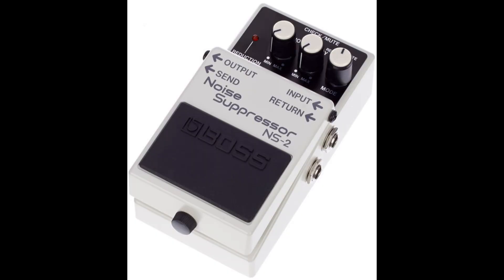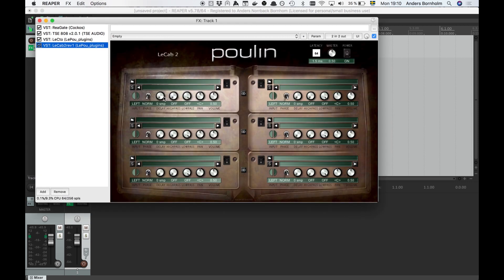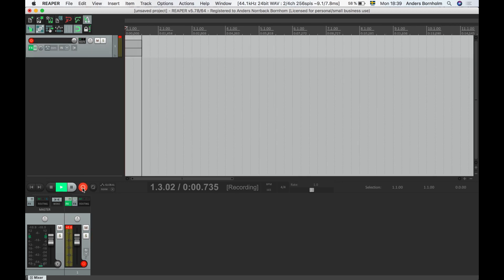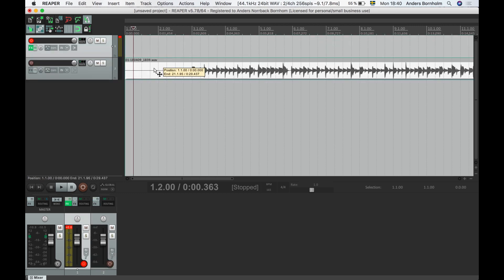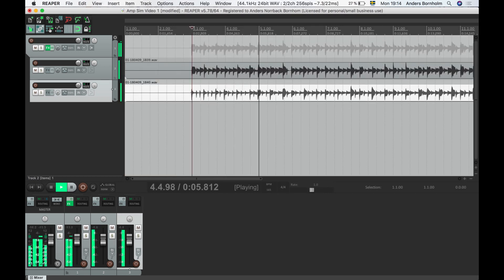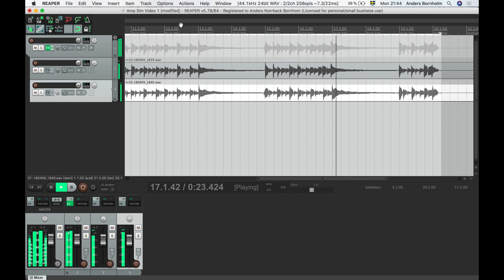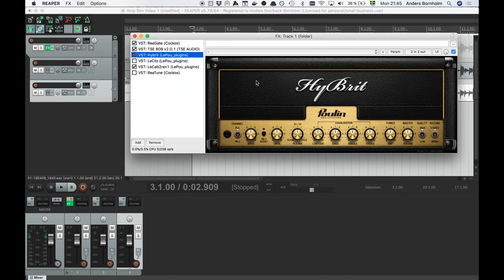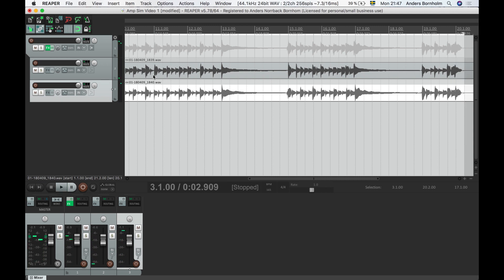Using Amp Sims and Impulse Responses for Metal - Reaper Tutorial Using Only Free Plugins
With digital amplifiers, or amp sims, you can record awesome guitar tracks without a physical amplifier. After recording you can tweak your tone and even replace the amp or the cab without re-recording. However, many people struggle with getting the signal chain quite right and are not getting the tone they want from amp sims.

This tutorial explains in detail how to set up an amp sim track in your Digital Audio Workstation using only free plugins, and how to avoid common problems. In this video Reaper is used, but the process is the same in any DAW.

Timestamps for some samples of amp sim and cab combos:
00:00 Intro and signal chain theory
03:15 Lecto + Catharsis (mono)
05:42 Lecto + Catharsis (double-tracked):
06:35 Lecto + Redwirez Marshall 1960
07:18 Hybrit (low gain) + Redwirez Marshall 1960
08:15 Hybrit (high gain) + Redwirez Marshall 1960
09:00 Hybrit (high gain) + Catharsis:
10:07 TSE X50 (full mix including plugin settings)

I would love to see video comments from you with some actual playing using the tips from this video!